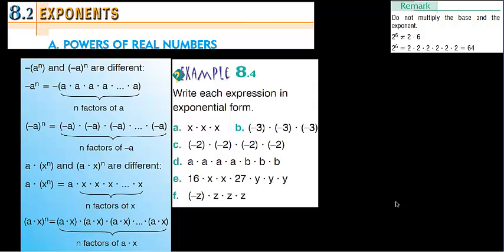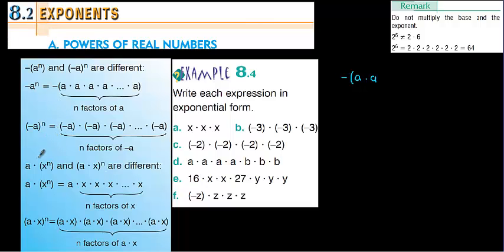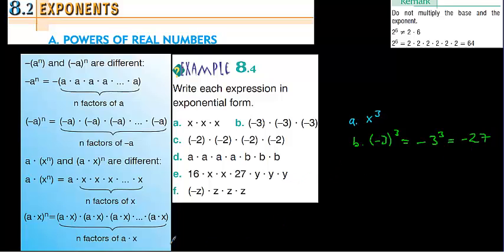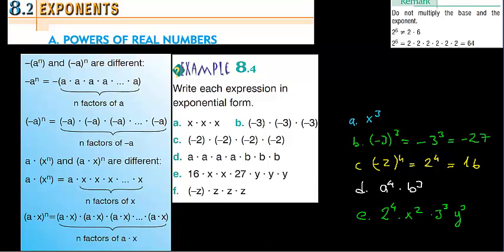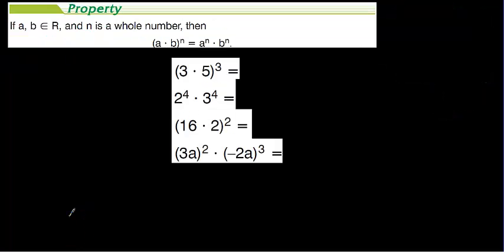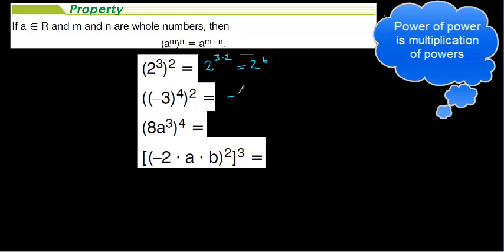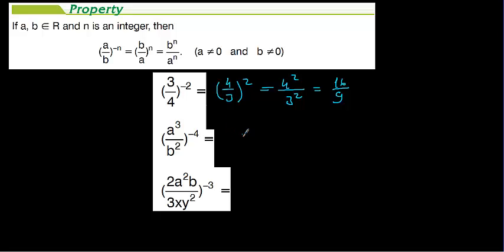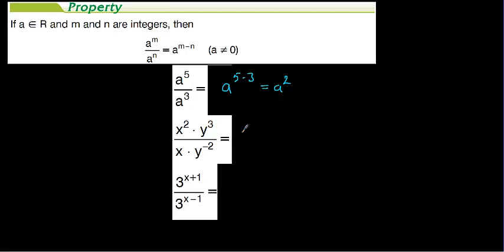Exponents Lesson 30